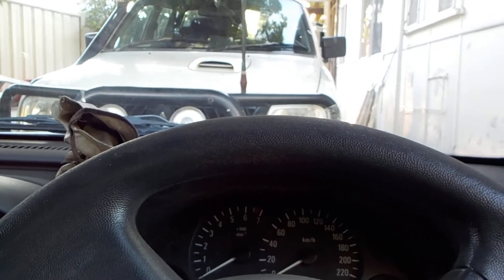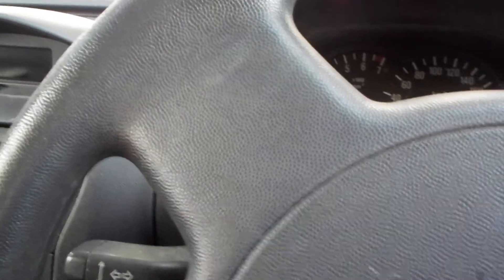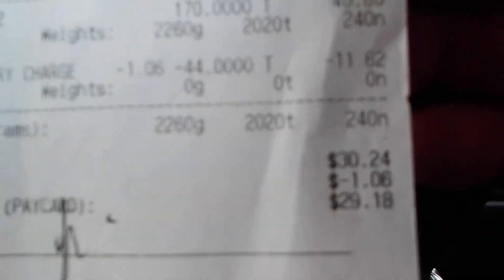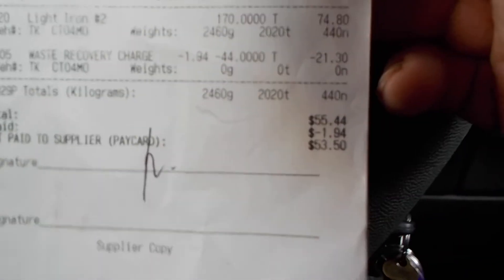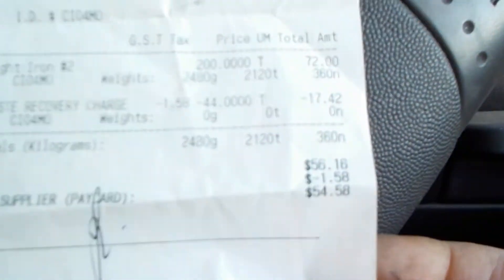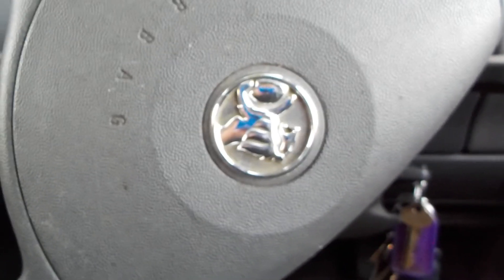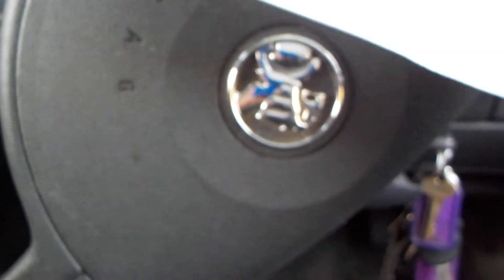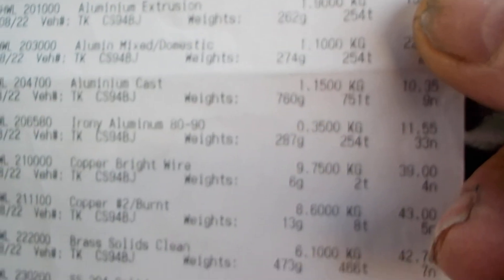How much Money have I made scrapping metal for 3 weeks now